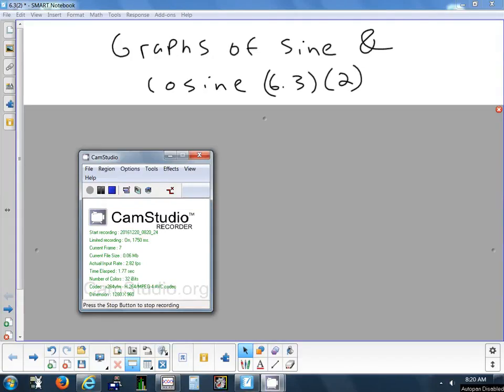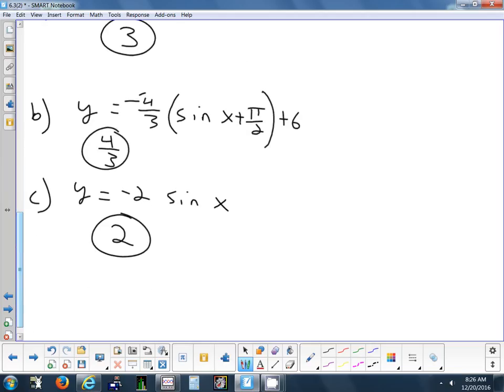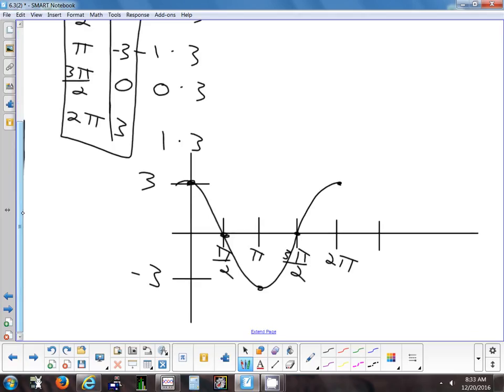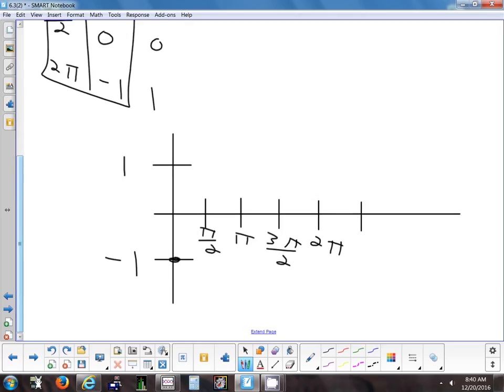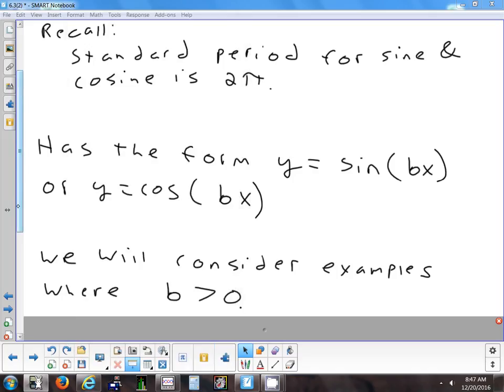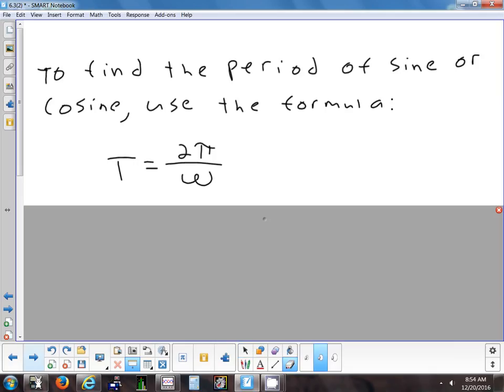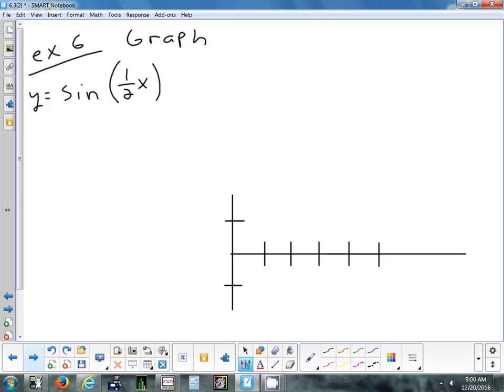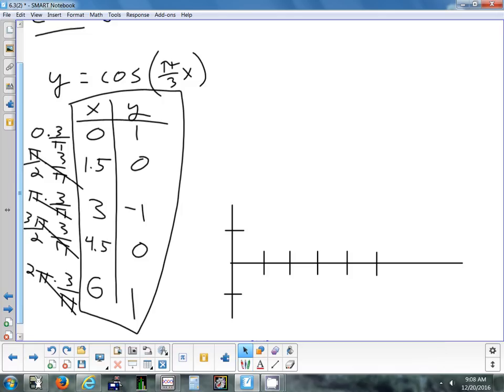6.3(2) Graphing Sine & Cosine (Amplitude & Period Change) 12-20-16